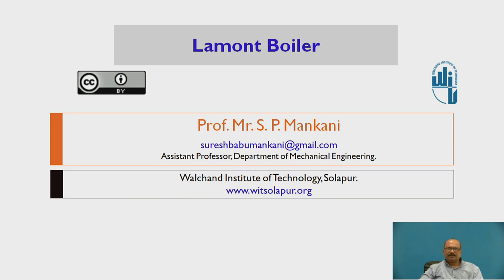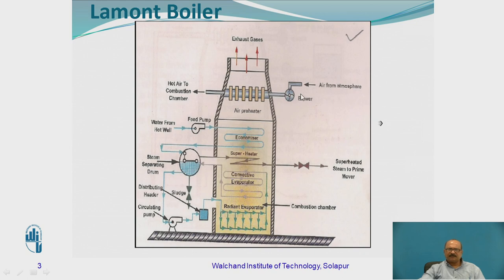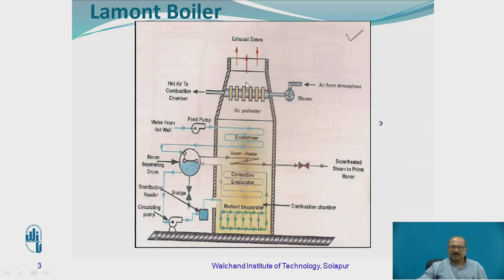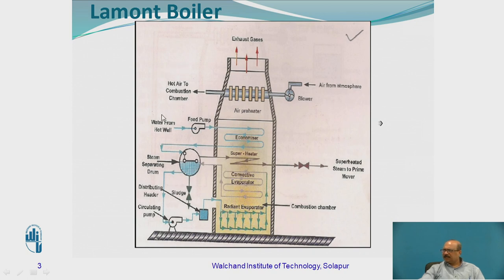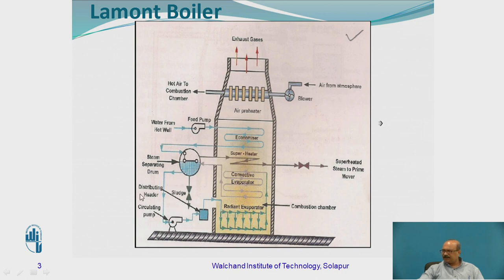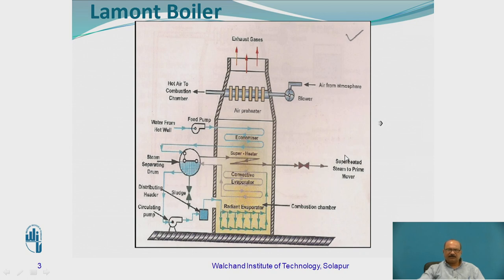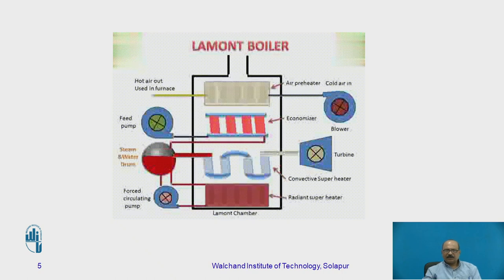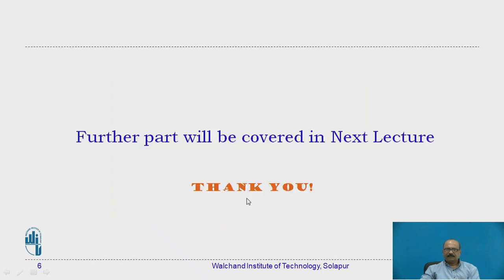Lamont Boiler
Mr.S.P. Mankani
Assistant Professor